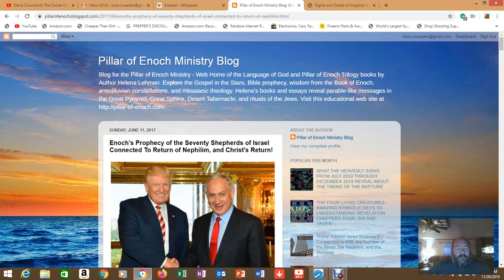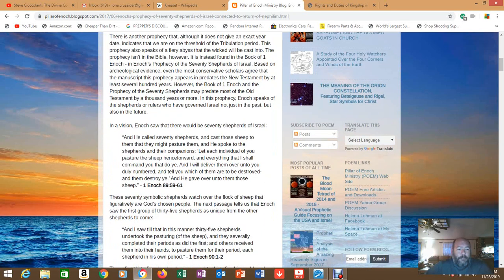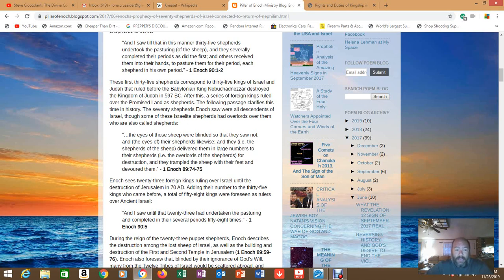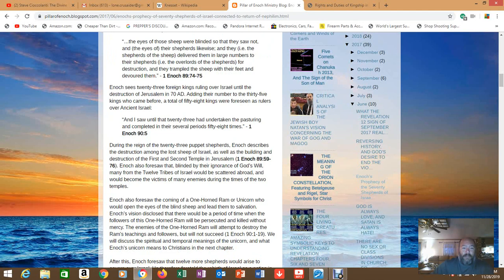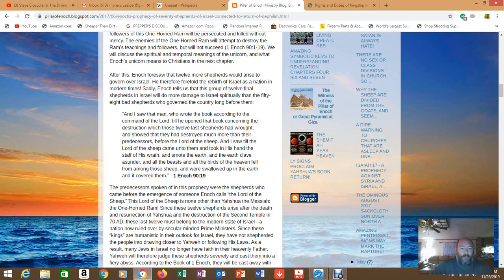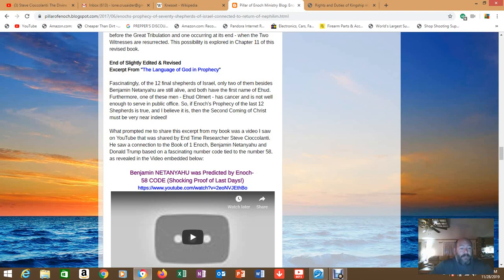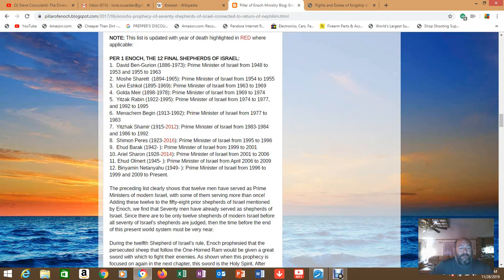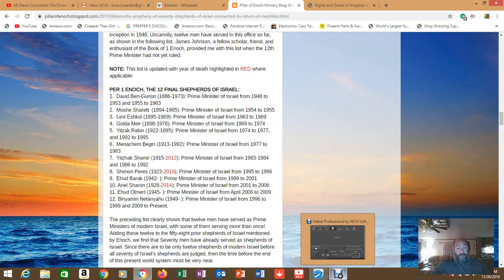1 Enoch prophecy about to be fulfilled!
Ya'll wanna be inspired? Stuff like this inspires me!

Use these scriptures as seeds to plant for salvation
1Corinthians 15: 1-4 (The Gospel)

Our Lord is so close!

For the Glory of God not I.

I beg you do not let the sun go down on another day without receiving salvation through Jesus Chris.

Repent and believe, that all you have to do. If you need help on what to say then look at the ABC's of Salvation below...

Hurry! ... time is short, the doors are closing, the gate is being shut!